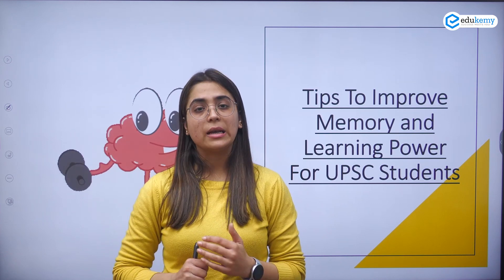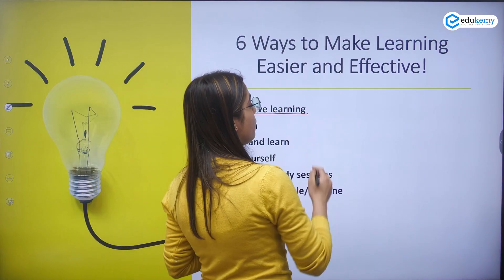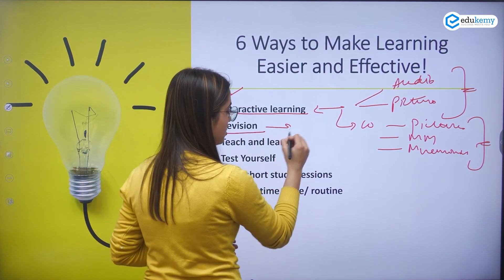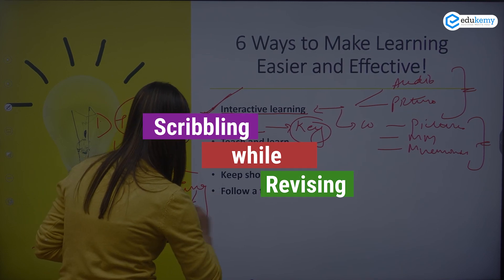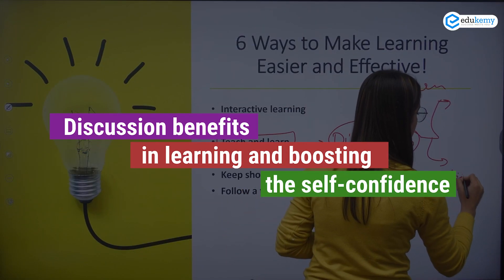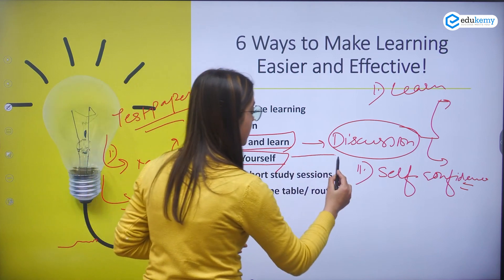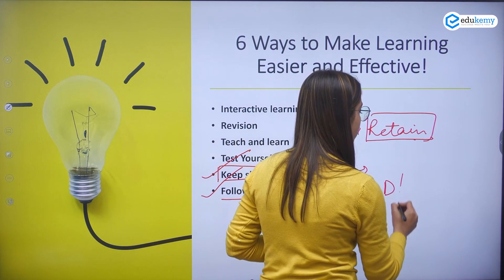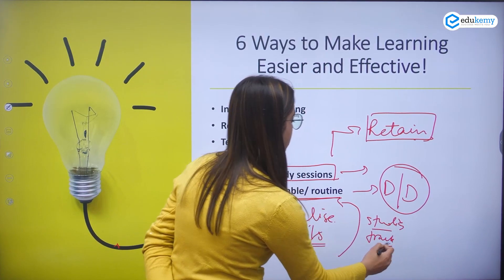6 Tips to Improve Memory Power and Retention Ability | UPSC CSE Preparation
Any competitive exam, including UPSC CSE, requires aspirants to understand and recall the various concepts, ideas, and data. A good memory will thus be boon for any UPSC CSE aspirant.
In this video, Richa Mishra (Faculty, Edukemy) outlines 6 ways in which students can make their learning effective and easier.

Edukemy is the leading online UPSC Coaching for UPSC CSE preparation. Join Edukemy.

- 51 UPSC qualifiers in Final Merit List (UPSC CSE 2020).
- 7 Edukemy students in the top 100.
- 50% questions hit rate in mains.
- 80+ years of cumulative teaching experience.
- Recognized Faculty.